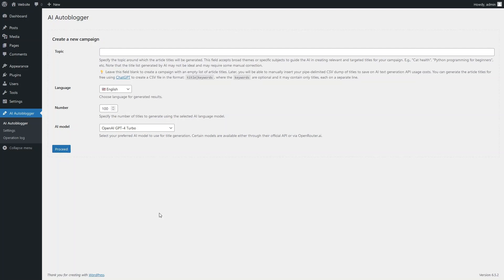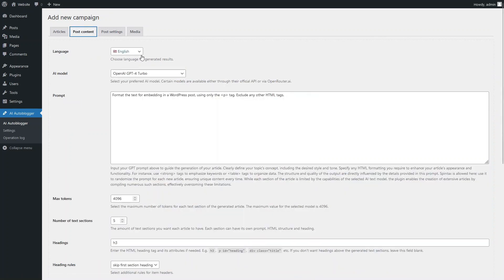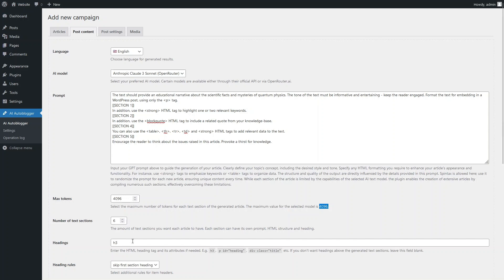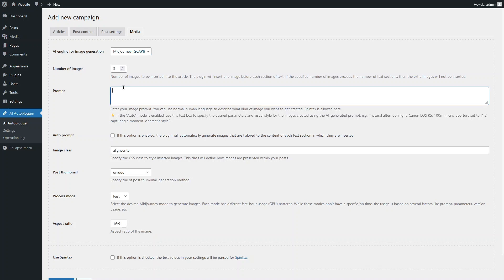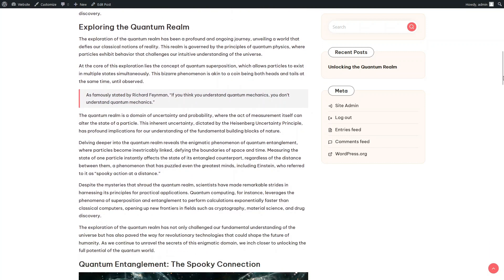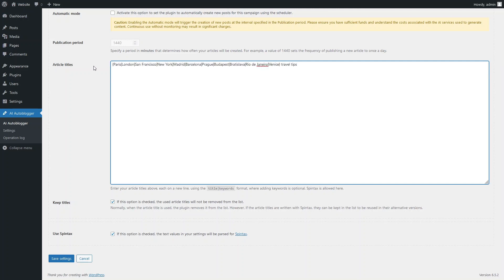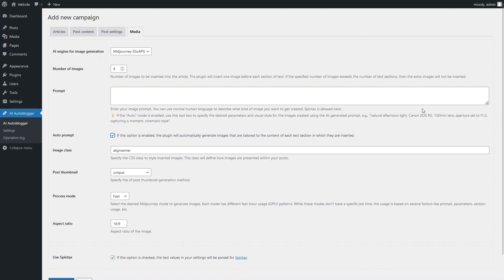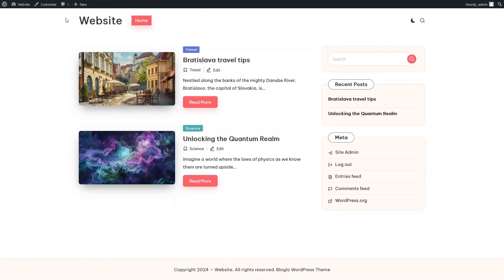AI Autoblogger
AI Autoblogger is not yet another AI auto-blogging service, but a full-featured WordPress plugin with support for cutting-edge technologies like OpenAI GPT-4, Anthropic Claude 3, Google Gemini Pro 1.5, Mistral Large, DALL-E 3, Stable Diffusion XL, Midjourney and Freepik. The plugin is designed to generate book-length articles with stunning illustrations and publish them to your WordPress site in a fully automated mode.

💡 The AI Autoblogger interface has no drop-down menus, toggles, or radio buttons for setting parameters such as text formatting style, settings for including external links, images, quotes, tables, lists, forms, and similar elements in the generated content. There’s also no setting for selecting the article style, humanization method, or target audience level (such as “7th grade, easy to read”). Nor can you select an author style (such as “write in the style of Ernest Hemingway”).

Why is that? Because these kinds of settings, which you might find in other plugins or online content generators, limit your flexibility by offering only a fixed set of options, whereas AI Autoblogger allows you to completely customize your content creation experience. In the end, all of these menu-selected options are simply converted to text prompts behind the scenes – prompts you never see, which means you miss the opportunity to directly influence the AI’s output to better match your vision.

The plugin gives you direct control over the prompts. Use natural human language to specify the exact formatting you want, list elements such as bullets, tables, or external links, define the writing style, and tailor the content to your audience. You can even ask the AI to write in the style of your chosen author or celebrity, humanizing the generated content and making it nearly impossible for AI content detectors to detect.

With AI Autoblogger, you have complete control over not only the entire text of each article, but also each individual section. Since the plugin allows you to create long-form articles or even book-length content, this approach gives you virtually unlimited creative possibilities. You get complete control over the AI models as intended by their design, with no limitations or compromises!